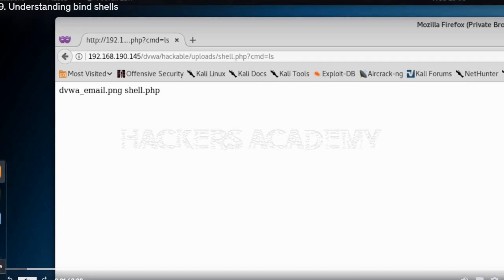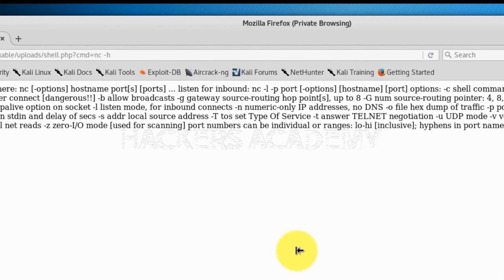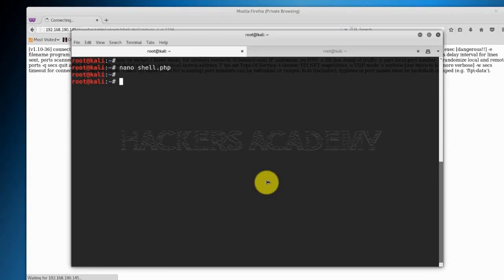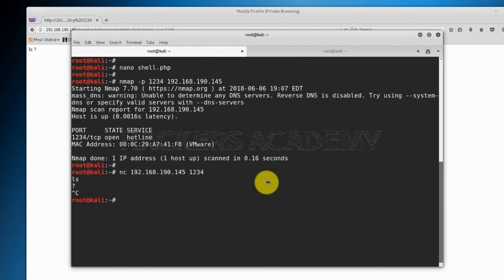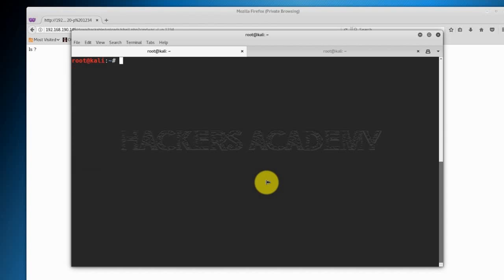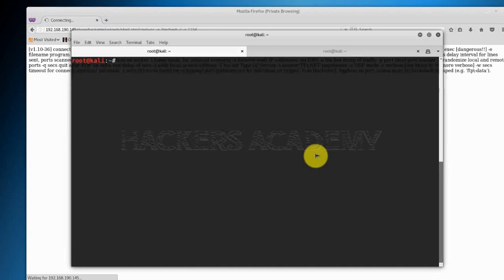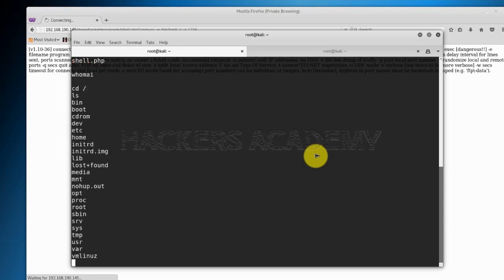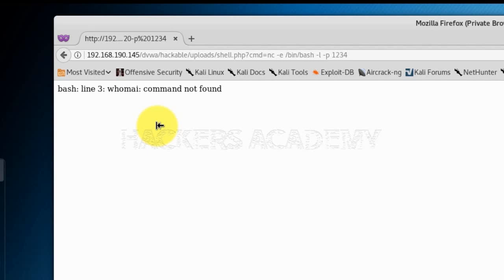Understanding Bind Shells